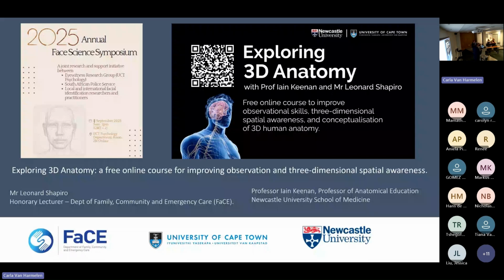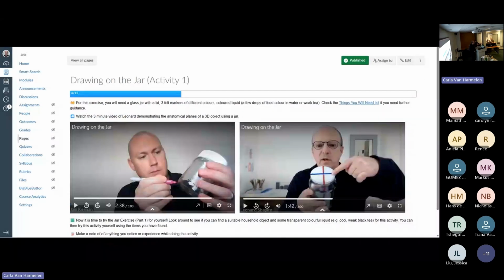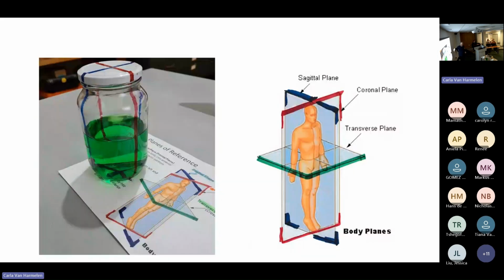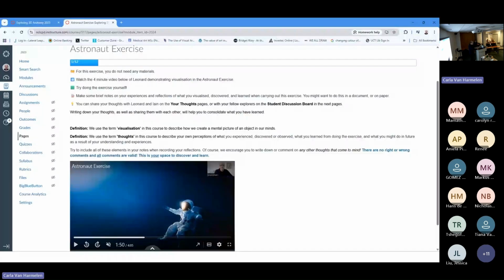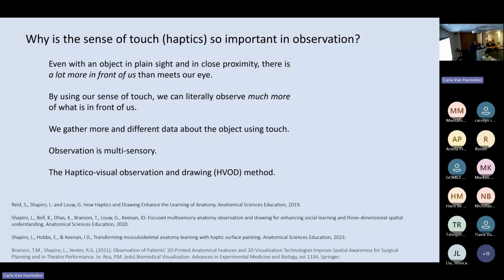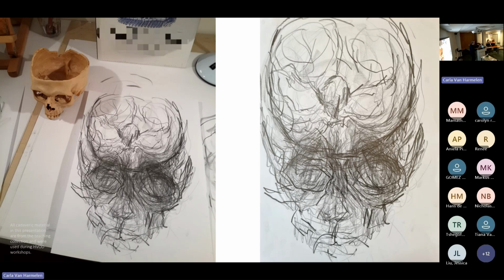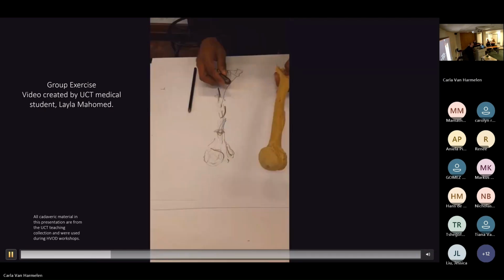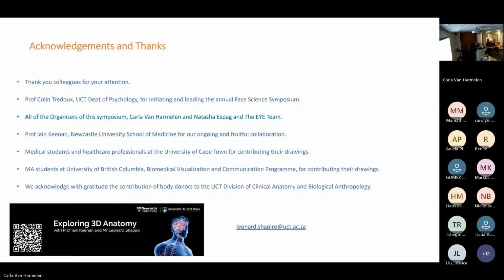Exploring 3D Anatomy presentation the Face Science Symposium 2025, Department of Psychology, UCT.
Presentation by Leonard Shapiro at the Face Science Symposium 2025, Department of Psychology, University of Cape Town, South Africa. The presentation covers the importance of three-dimensional spatial awareness and spatial ability in anatomical study and clinical practice. Mr Leonard Shapiro (University of Cape Town, Faculty of Health Sciences) and Professor Iain Keenan (Newcastle School of Medicine) have designed a free online course titled 'Exploring 3D Anatomy'. You can scan the QR code in this presentation to join this course.